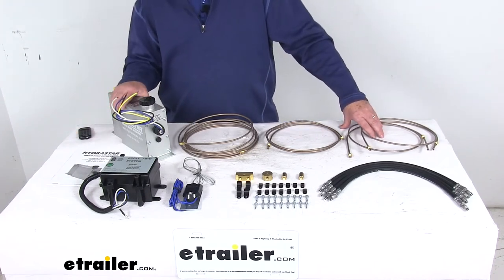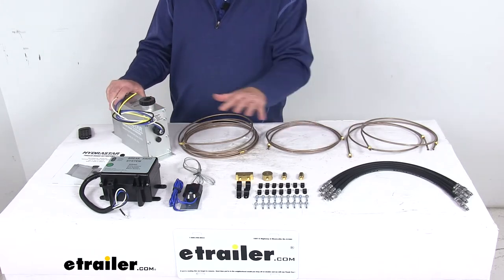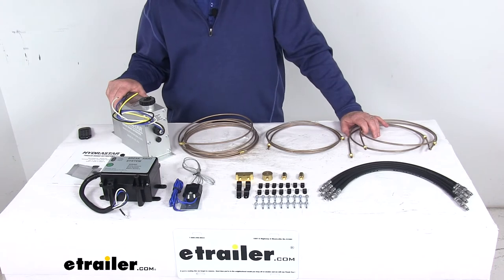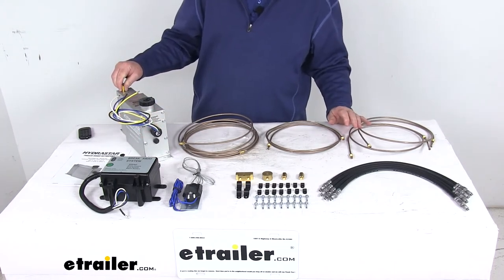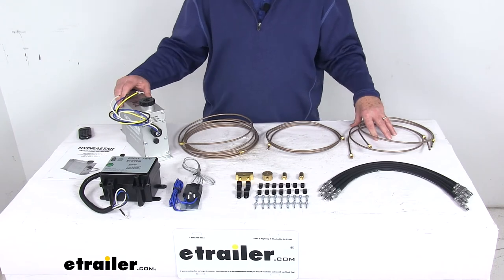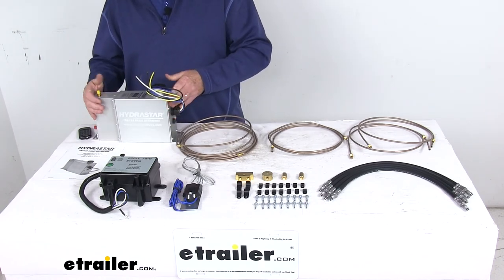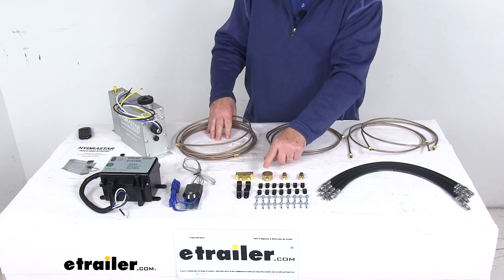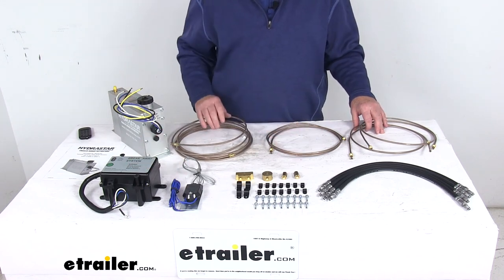etrailer | Feature Breakdown: Hydrastar Electric-Hydraulic Actuator w/ Line Kit for Disc Brakes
Today we're going to take a look at the HydraStar electric over hydraulic actuator with the breakaway kit and the brake line kit for disc brakes.Now, this electric over hydraulic brake actuator lets you use an electric brake controller from inside your vehicle to adjust and control your trailer's hydraulic brakes.It'll respond to commands from the in-cab electric brake controller to apply your trailer brakes, and the brake controller, we do sell separately on our website, and it will activate the trailer brakes when you apply the brakes in your tow vehicle.This kit will include everything shown here. It includes the electric over hydraulic actuator, the brake line kit, the standard breakaway kit with the breakaway switch. This will give you greater control over your trailer brakes than that provided by standard hydraulic actuators. This will give you a faster response time, gives you proportional braking for smooth, effective stops, and a quick adjustment when you change trailers or loads.This will overcome problems that are usually associated with standard surge brake actuators. There's no interference when you back up, even uphill. No more having to get out of your vehicle to lock out your brakes.

There's no brake drag or pushing sensation which can occur with surge brakes when you drive downhill, and the improved safety will allow the use of a manual override feature that is included with most electric brake controllers, so that you're going to engage the trailer brakes without having to apply your vehicle brakes.The actuator itself is constructed of an extruded aluminum, helps resist corrosion. Does include this built in bleeder right up here, lets you easily flush air out of your brakes. It installs on the trailer, connecting into your trailer's wiring and hydraulic brake lines. Does come with this nice installation manual that will describe how to install it and how it operates.A few specs again, this kit is for single or tandem axle trailers with disc brakes that have a capacity up to 14,000 pounds. Now, this could be used on a triple axle trailer, but it would require an additional hydraulic line kit that we do sell separately on our website.

That kit is part number 9579-01. Maximum output pressure on this is 1600 PSI. You do want to check with your trailer brake manufacturers for pressure specifications.Now, the vehicle that you install this on will require an in-cab electric brake controller, again, which we sell separately and a seven way blade style trailer connector near your bumper.The actuator itself, the dimensions on it, it's about 11 and three quarter inches long by about three inches wide by about seven and three eighths inches tall. Again, the breakaway battery and this kit right here with the breakaway switches included, and on the brake line kit, that will include a 15 foot long brake line, a six foot long brake line, two four and a quarter foot long brake lines, four of these 18 inch male on male rubber flex lines.You'll get one three-sixteenths brass X-fitting one three-sixteenths brass T-fitting, two three-sixteenths brass union fittings, and then, you'll get the hose clamps. You'll get four of the larger half inch nylon hose clamps, 14 of the smaller three-sixteenths nylon hose clamps, and 18 of the self-tapping screws for installing the hose clamps.But, that should do it for the review on the HydraStar electric over hydraulic actuator with the breakaway kit and the brake line kit for disc brakes..